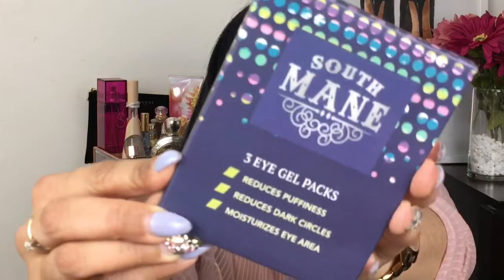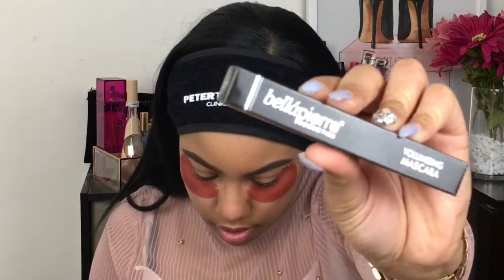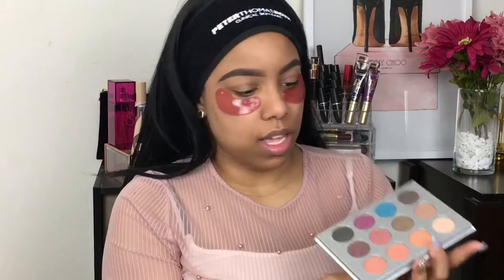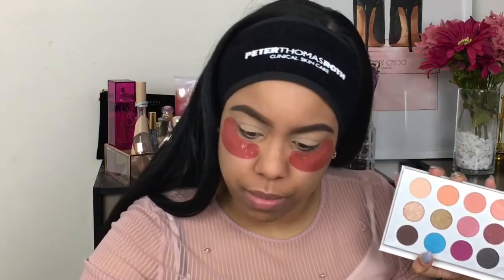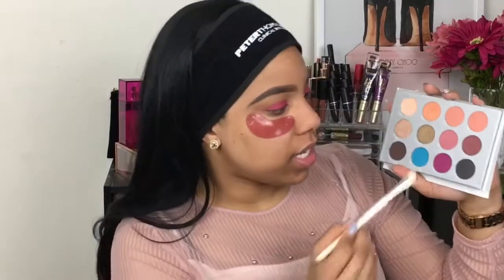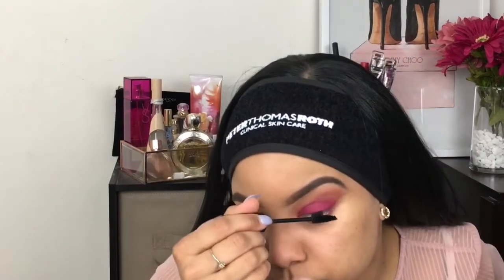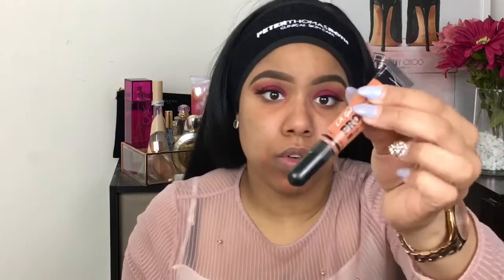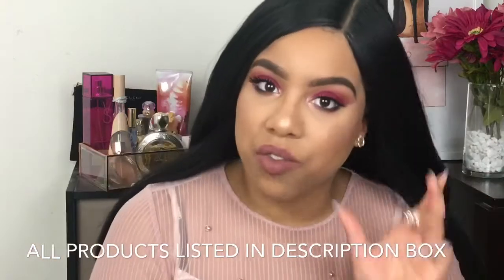SPRING GLAM| Ft. BOXYCHARM MARCH 2018| LaMonicas Lab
I get super excited when I receive my Boxycharm box! Are you a boxycharner? For this month March month, since its spring, I've decided to use the products that came in the boyxchsrm box to create this super pink spring look. Pink is definitely one of my go to spring colors. This is a full of makeup tutorial with a beauty back as well to make those beautiful eyes pop even more! I hope you guys try this makeup look out and sign up to Boxycharm.

PRODUCTS MENTIONED:
- Boxycharm march box

FOUNDATION: NARS NATURAL RADIANT FOUNDATION
LIPS: BAREMINERALS LIQUID LIPSTICK- BO$$
           ITSMYRAYERAYE X BHCOSMETICS LIQUID LIPSTICK
      TOOFACED MELTED MATTE LIQUID LIPSTICK- Naughty by nature
LASHES: COLOATES AT YOUR LOCAL DOLLAR TREE
EYES: waterline- IT Cosmetics "no tug waterproof eye liner"